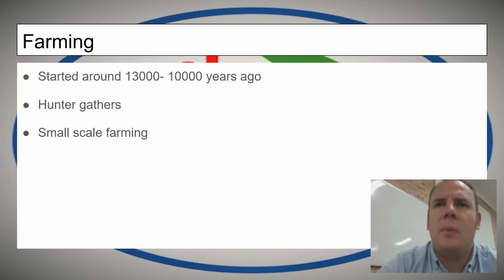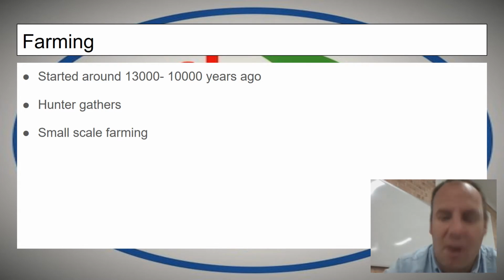Farming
Year 9- Geography- Global Biomes